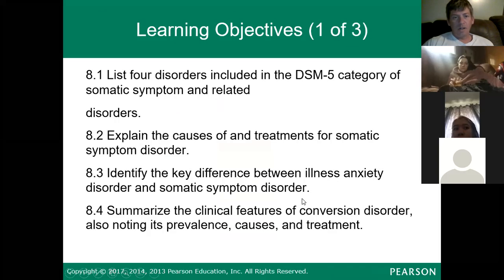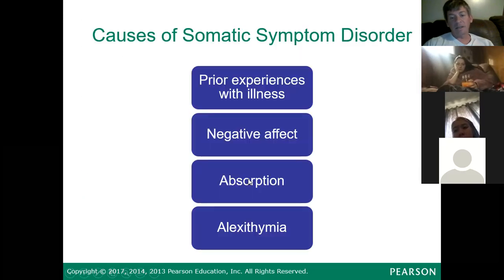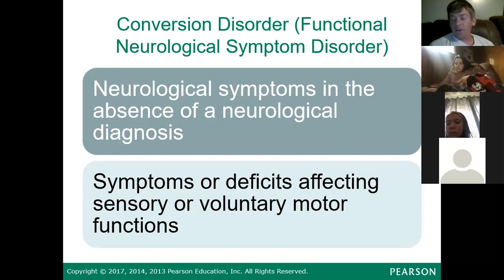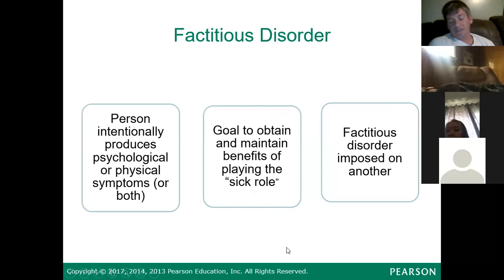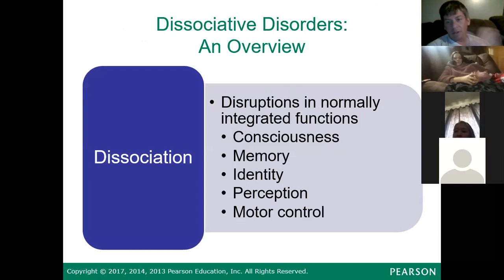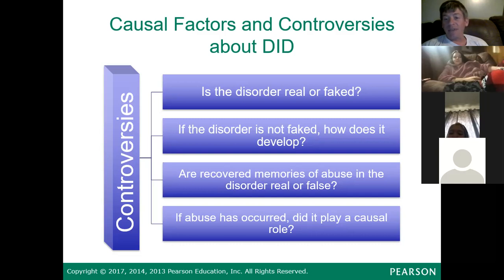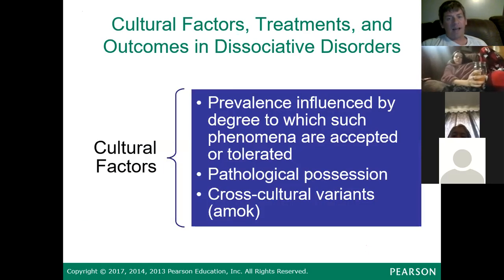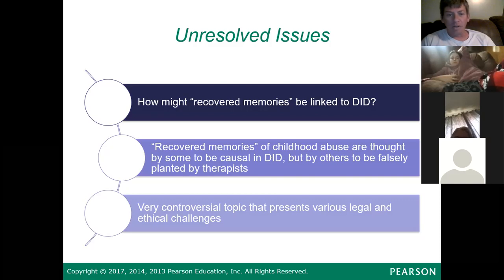PSY280 Ch 8